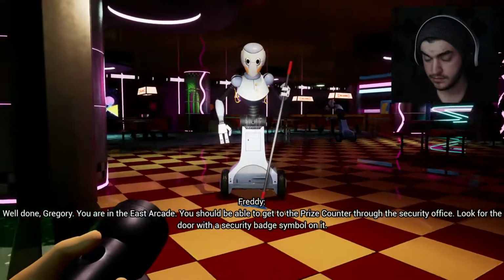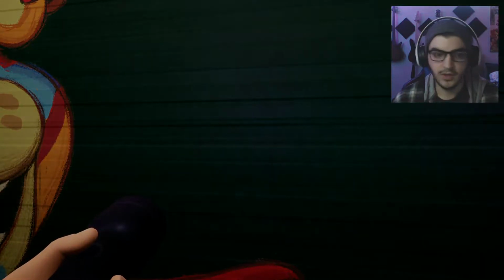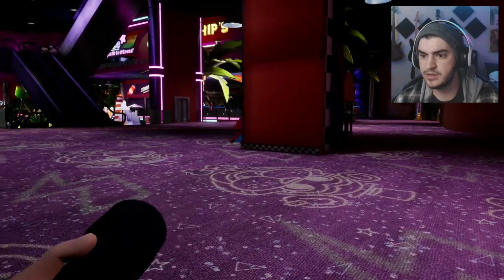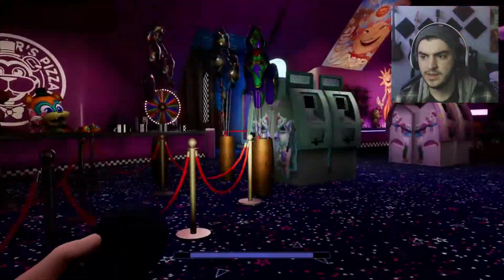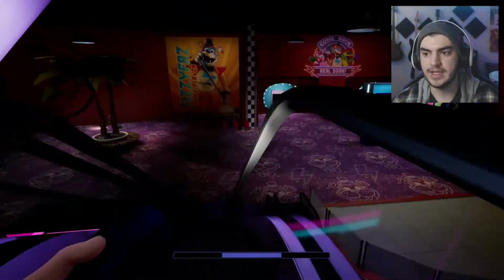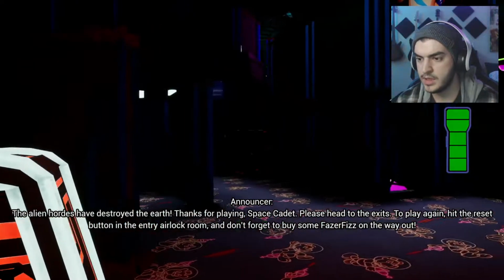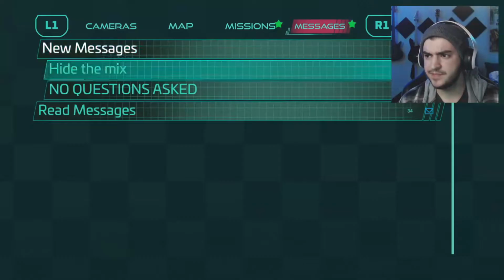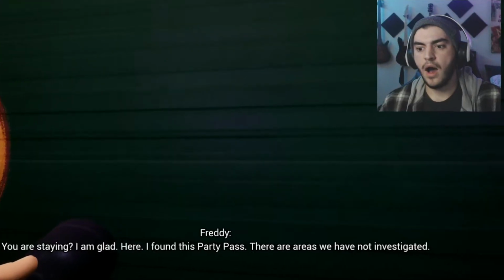Vanessa + Bunny = ? || FNAF: Security Breach Pt 8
Finally confirmed that Vanessa is in fact Vanny